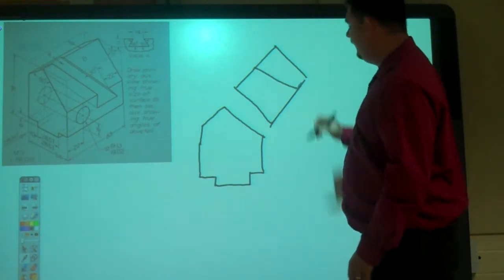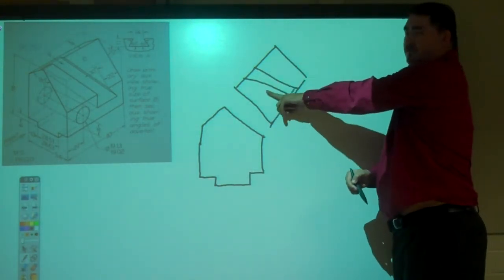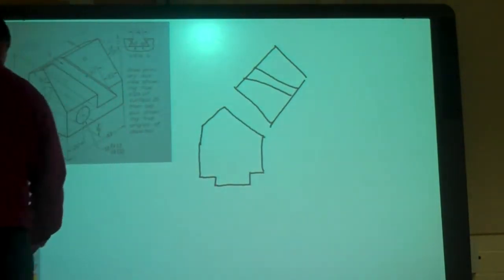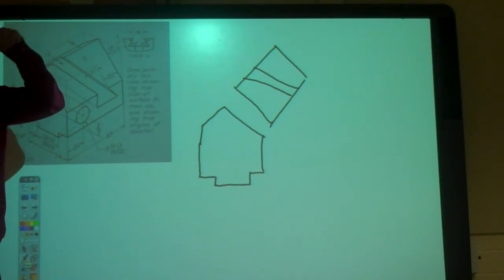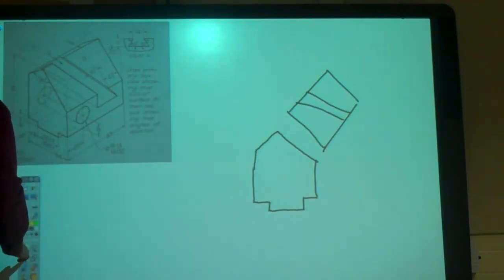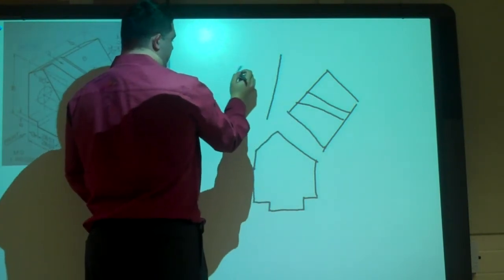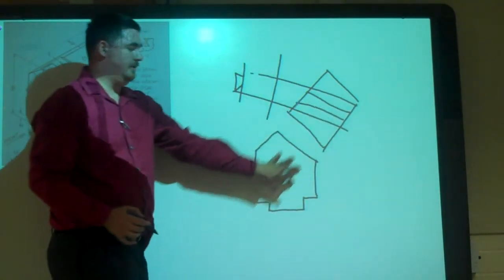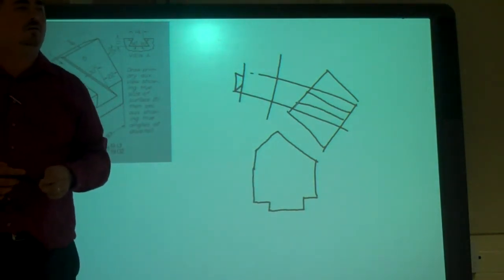Auxilary View Example